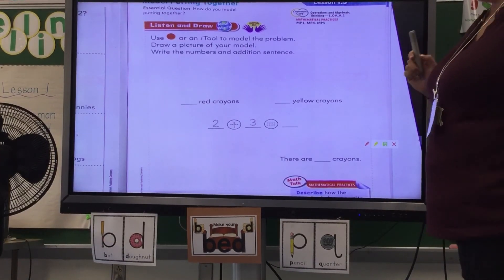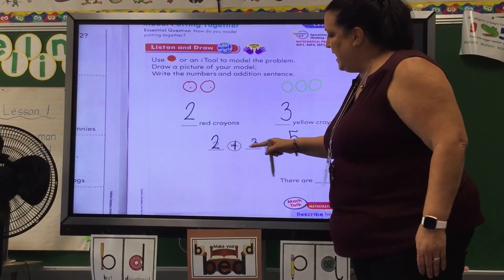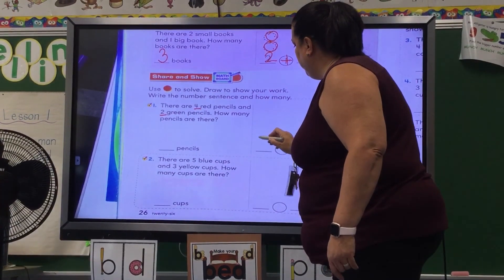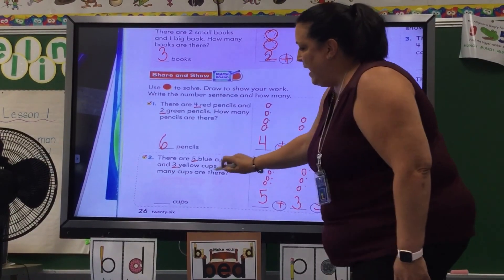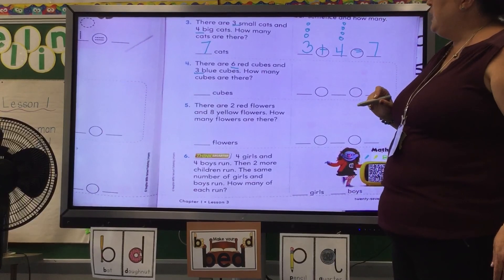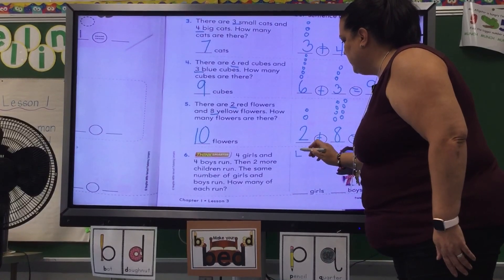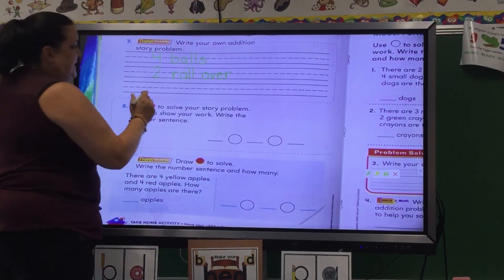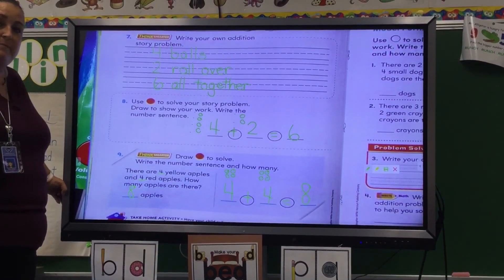Math Lesson 1.3